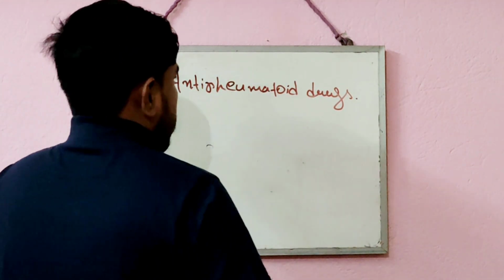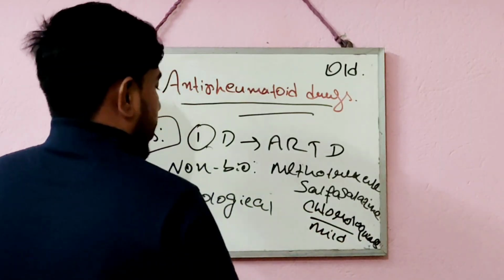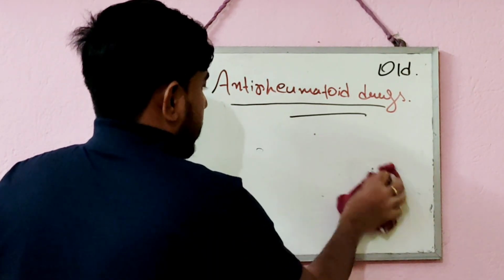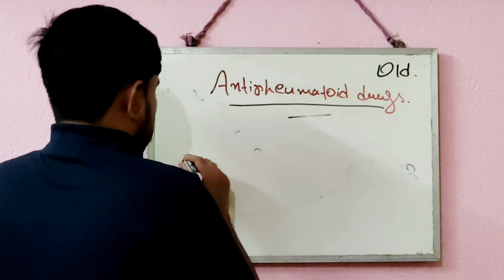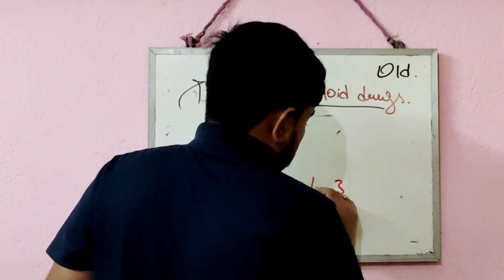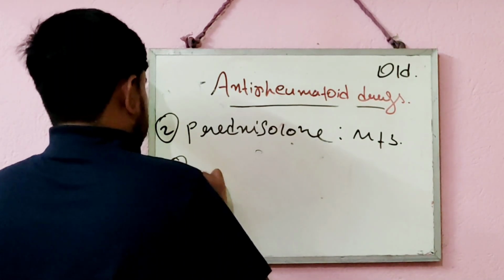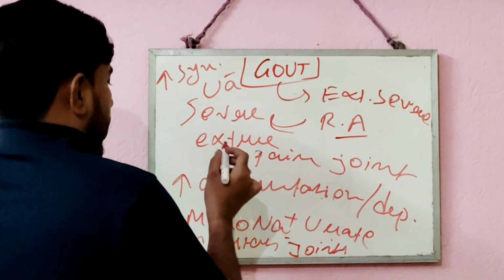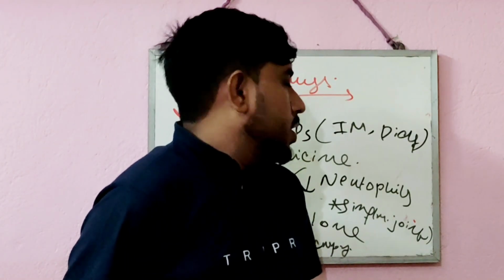ANTI-RHEUMATOID DRUGS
Happy Diwali to all 🪔
শুভ দীপাবলি এবং কালীপুজো 🫂

In this today's video I have explained about Anti-rheumatoid drugs with their classification, mechanism of action and examples..also about GOUT and it's possible treatments 📌